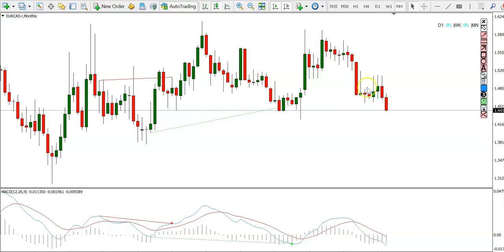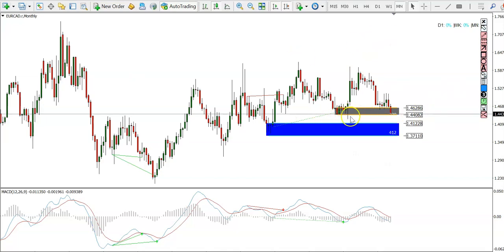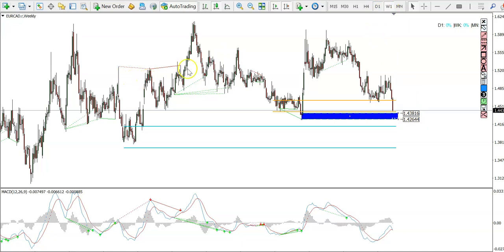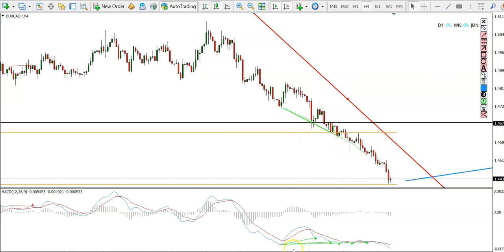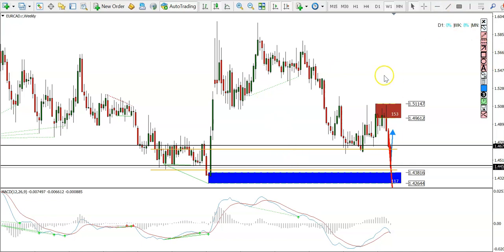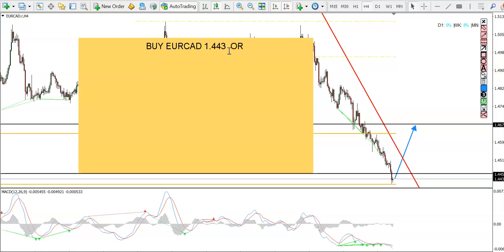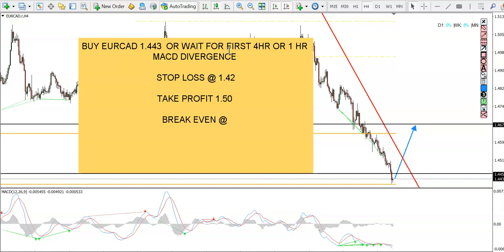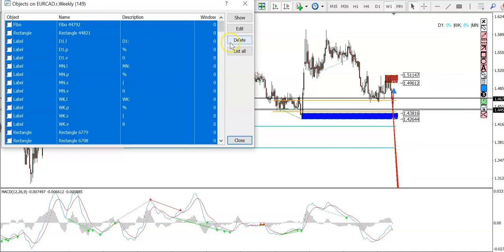My Best Forex Trading Setup For This Week | Great Opportunity on EURCAD